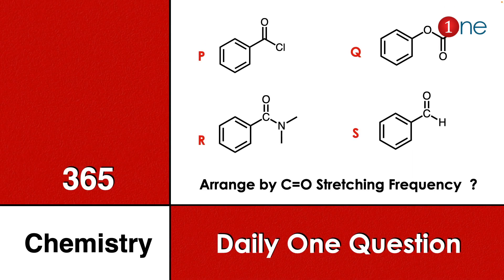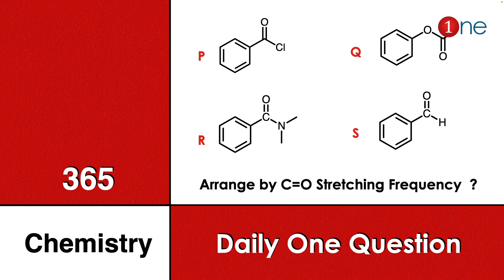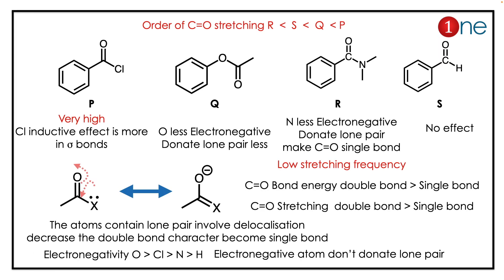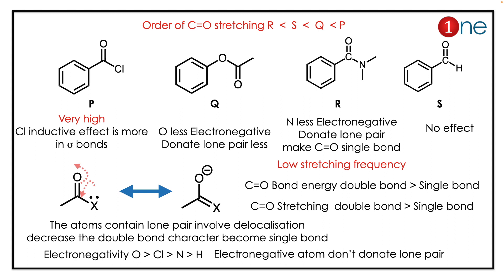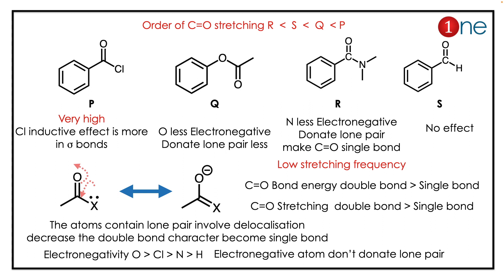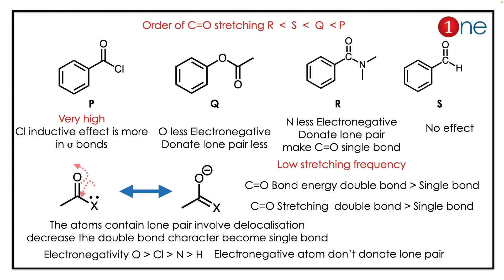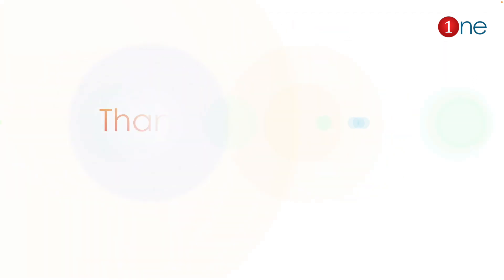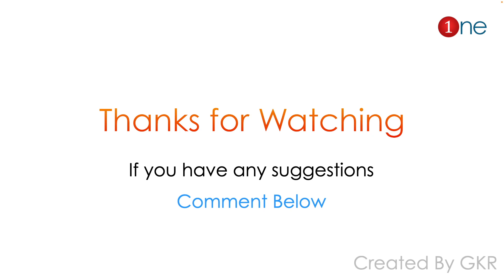Vibrational IR Spectroscopy | C=O stretching | 365 Chemistry | Problem | Question | One Chemistry